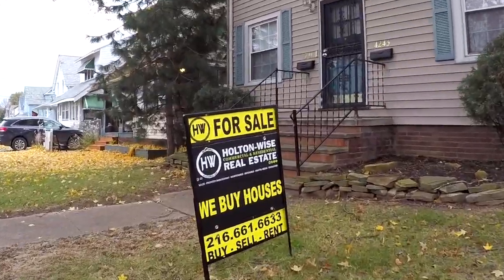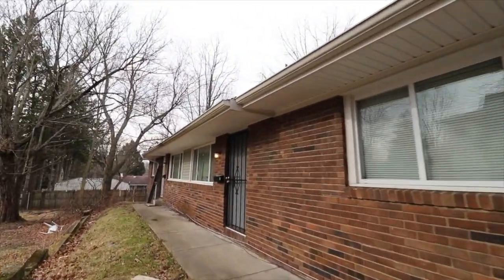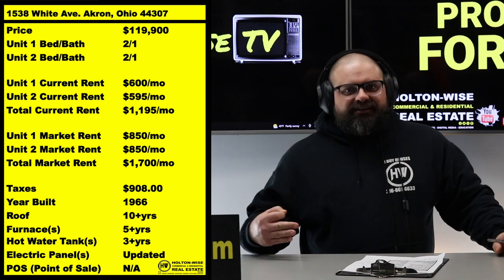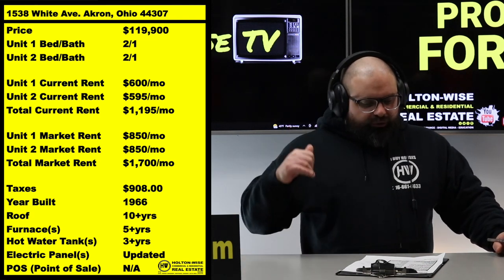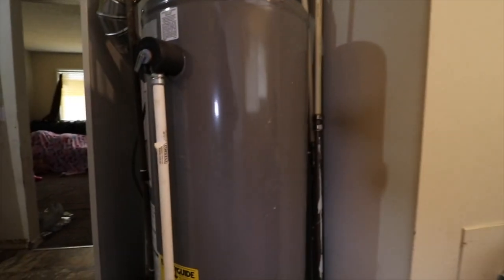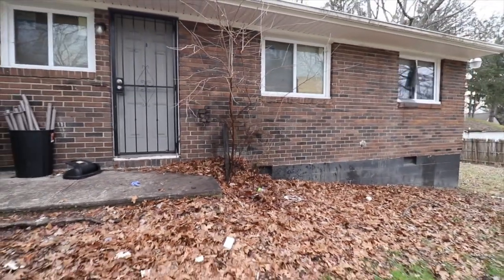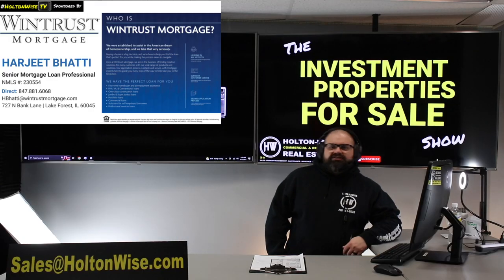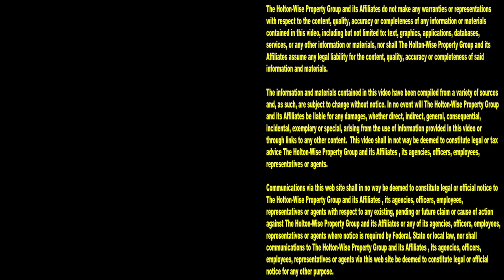This Duplex in Akron Ohio is going to Make a Lot of $ | Investment Properties For Sale - 1538 White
If you are an investor looking at the Akron, Ohio real estate market, you don't want to miss this episode of The Investment Properties For Sale Show. During the show, investor focused Realtor James Wise is going over the details on this side by side duplex in Akron, Ohio. There are several things about this Akron duplex that make it a better investment than a lot of other multifamily properties in the Akron area. HoltonWiseTV is Akron real estate investing made easy.

Harjeet Bhatti
Wintrust Mortgage

📺 HELPFUL RESOURCES
Holton-Wise FAQ